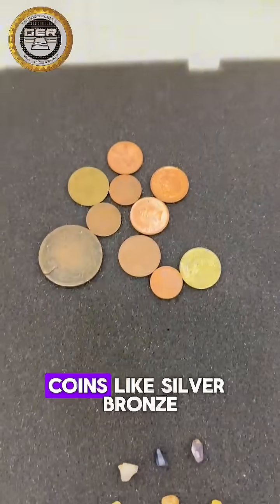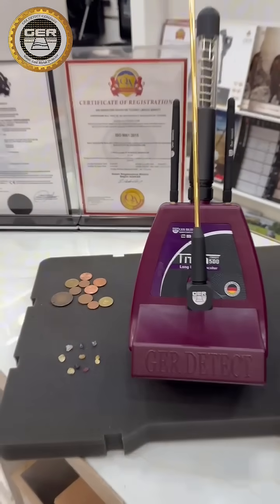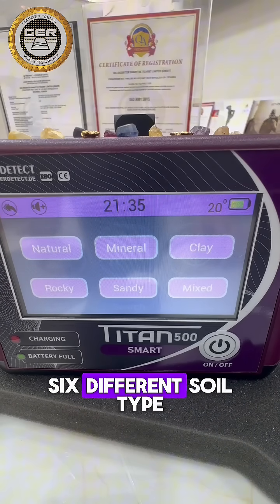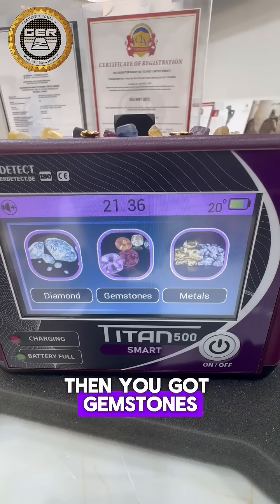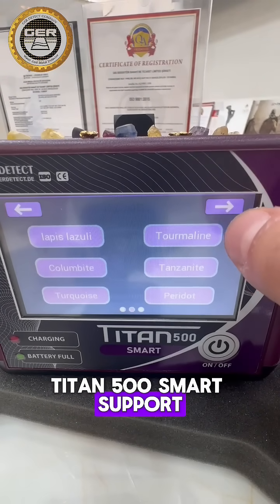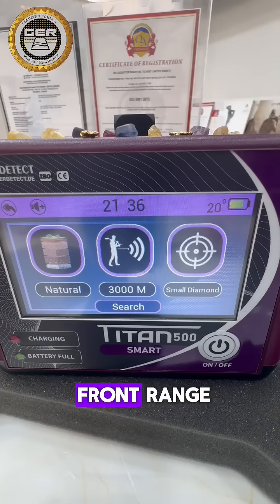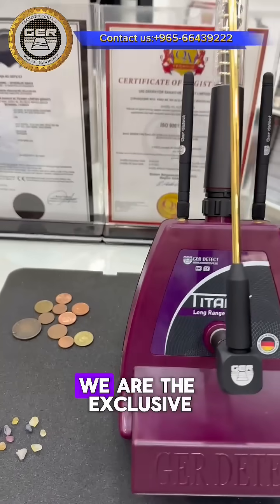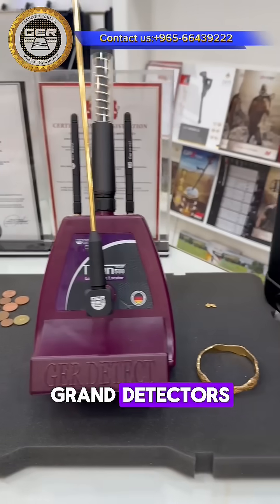The long-range device TITAN 500 SMART detects gold, precious metals, diamonds, and gemstones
The long-range device TITAN 500 SMART detects gold, precious metals, buried treasures, diamonds, and gemstones

The TITAN 500 Smart works with four different search systems:
1- A system for searching for precious metals and the capability to discover 13 different types:
Such as buried archaeological gold - raw gold - gold veins - silver - platinum - zircon - bronze - coltan - cobalt - mercury - copper - osmium - meteorites.

2- Gemstones search system and the capability to discover 18 different species:
Emerald - Sapphire - Topaz - Quartz - Amethyst - Agate - Tourmaline - Lapis Lazuli - Tanzanite - Columbite - Peridot, Turquoise - Cat's Eye - Alexandrite - Jasper - Ruby - Aquamarine - Opal
3- Large and small diamond search system.
4- The system for determining the targets’ depth in meters,

marking them easily and with high accuracy.
Device specifications:
Super speed in capturing targets and locating them accurately.
To get more accurate results, you can determine the type of soil:
Soil type can be selected in the search area
Clay - mineral - natural - mixed - sandy - rocky.
The front range to be reached can be selected
From 100 meters to 500 meters - 1000 meters - 1500 meters - 2000 meters - 2500 meters - 3000 meters
The depth of the search in the TITAN 500 Smart device reaches 120 meters on the ground and the front range is 3000 meters.
The TITAN 500 SMART has the capability to penetrate the layers of the earth to depths that are difficult for many devices to reach.
The TITAN 500 SMART has been developed to work easily and accurately in all kinds of soils and in the most difficult climatic conditions.
The TITAN 500 Smart is one of the best German industries. It has the European CE certificate according to international standards, in addition to the ISO 9001 international certificate according to international specifications and standards.

☎️ For orders and inquires
📍 Visit our showroom in Kuwait and see the device for yourself:
- Address: Kuwait - Farwaniya - Ali Fahad AlDuwaila Street - Al Barak Commercial Complex - Shop No. 5.